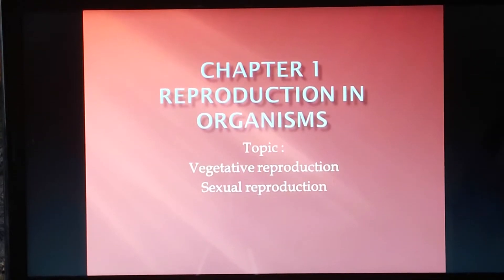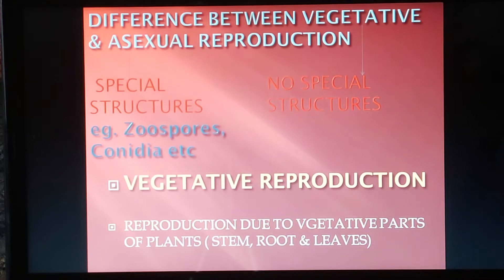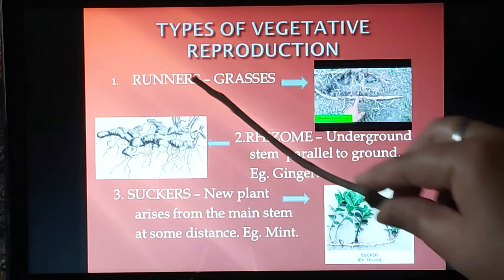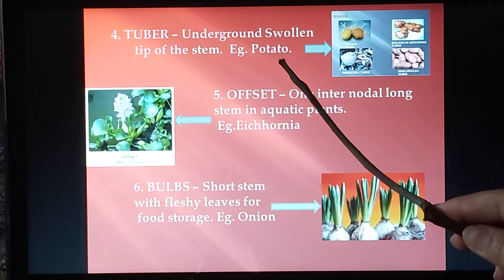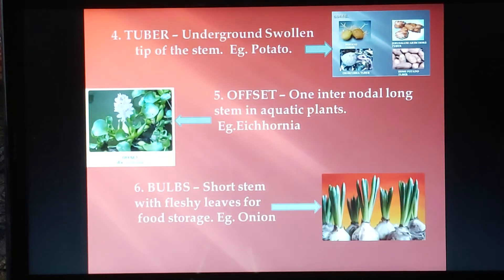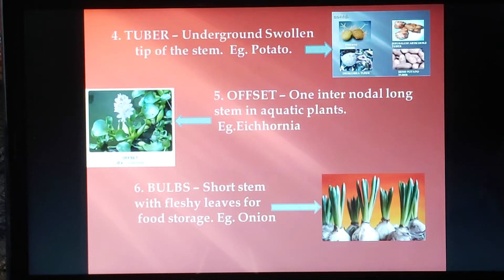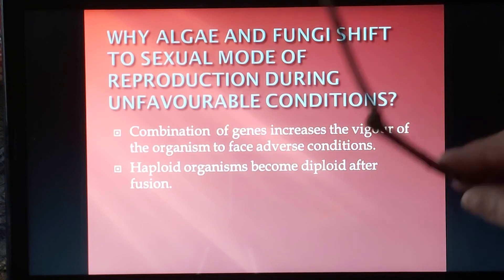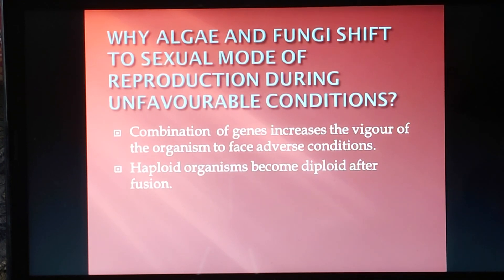Vegetative reproduction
Ch 1, Reproduction in organisms